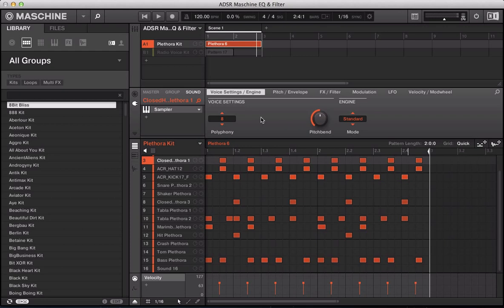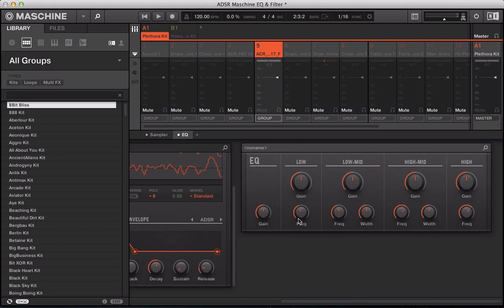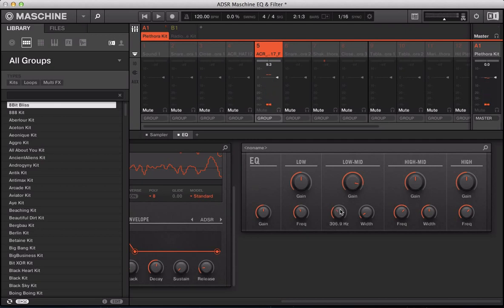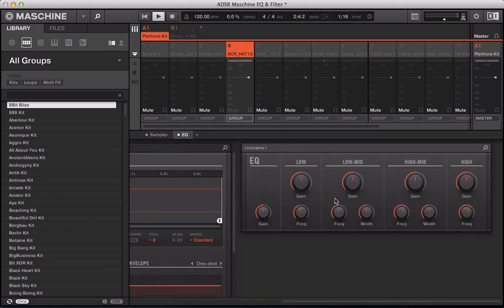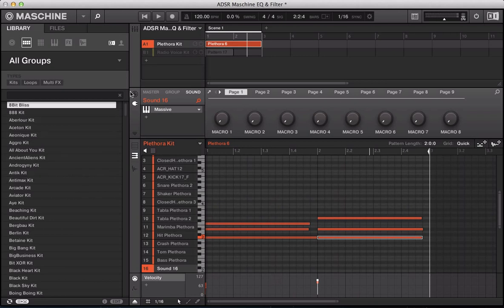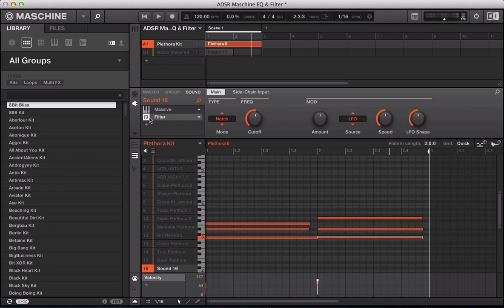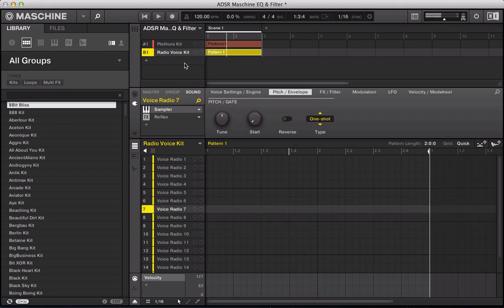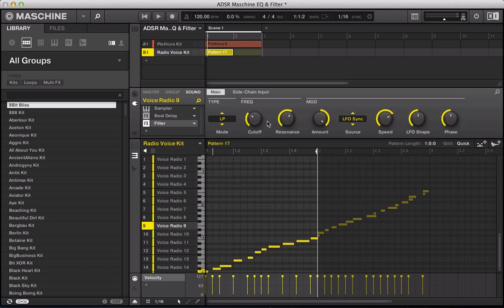NI Maschine 2 - EQ And Filter - How To Tutorial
We're going to take an in-depth look at some of the Maschine effects.

In this video we'll take a look through each of the EQ and filters that Maschine offers.

You'll be running some of the bundled loops through these effects and their parameters so you can follow along easily.